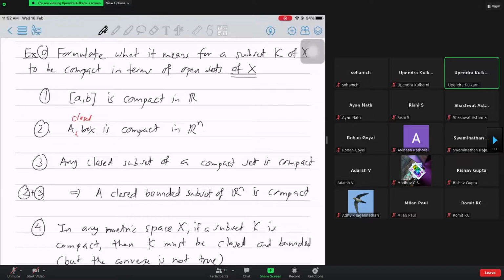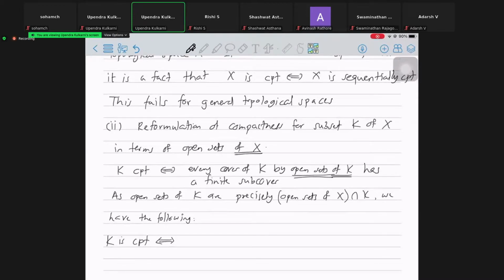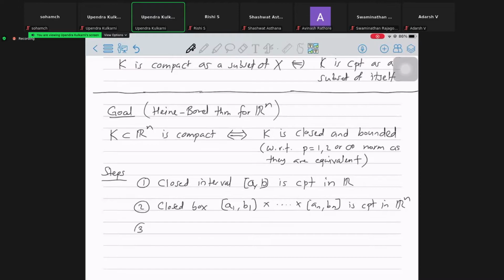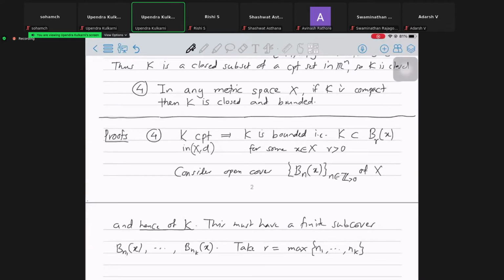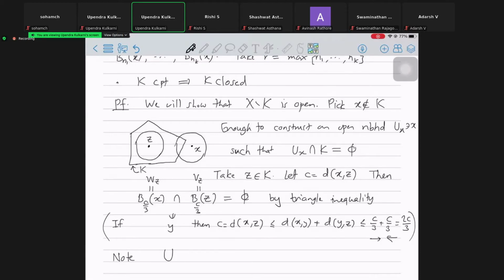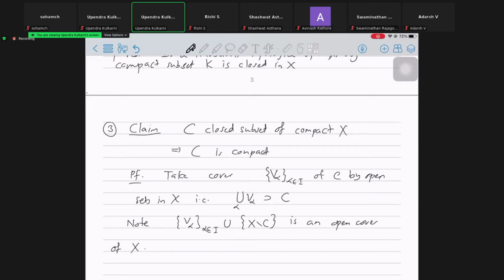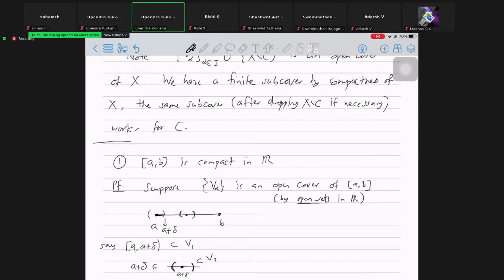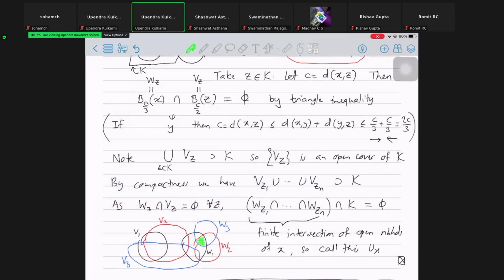Real Analysis 2 - Lecture 9 - Upendra Kulkarni - 16.02.22